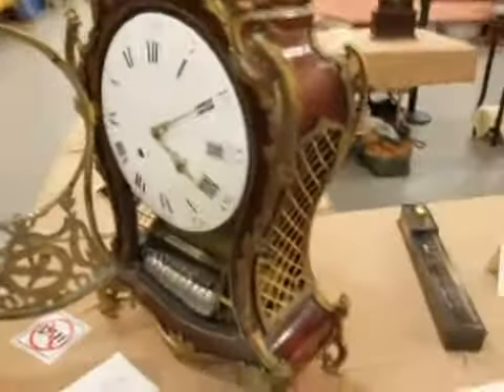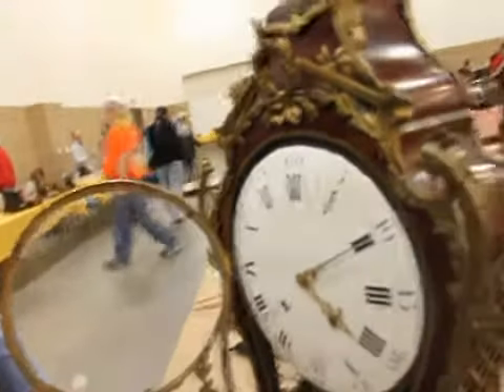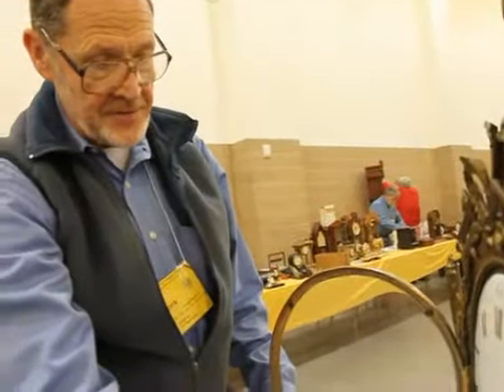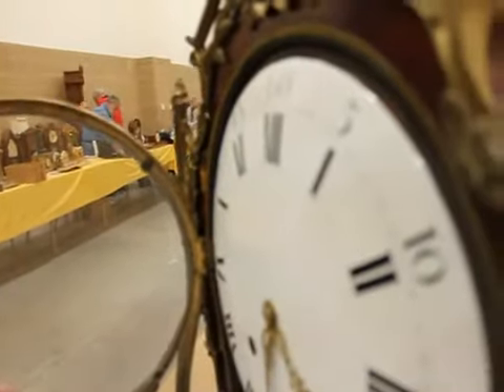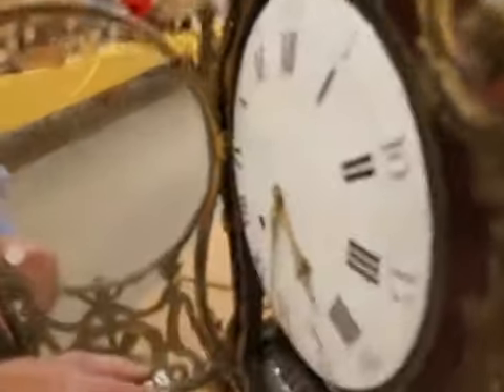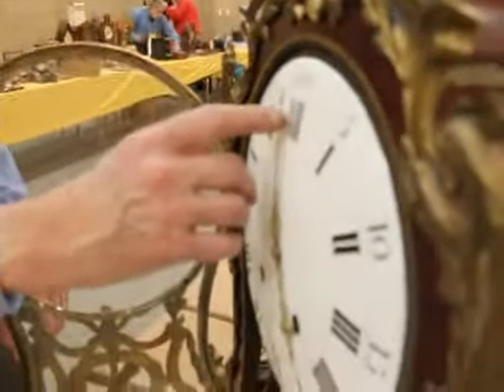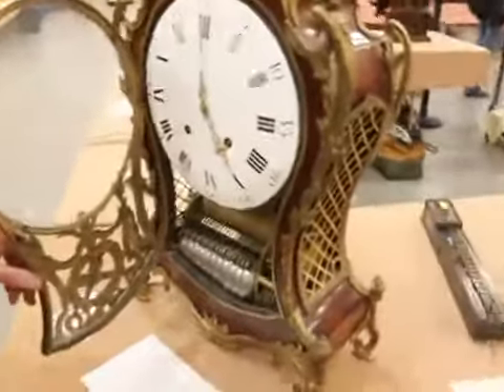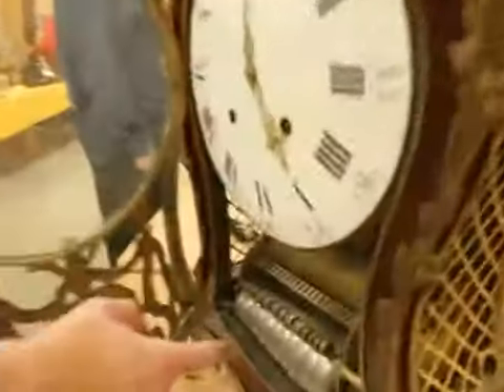Clock Show_1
Feburary; Pasadena; from the Collector Network.